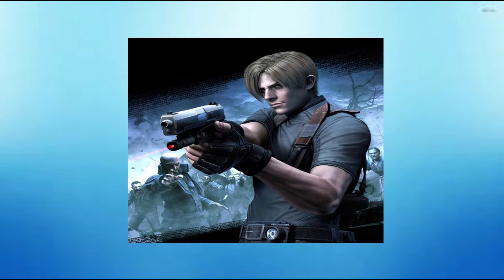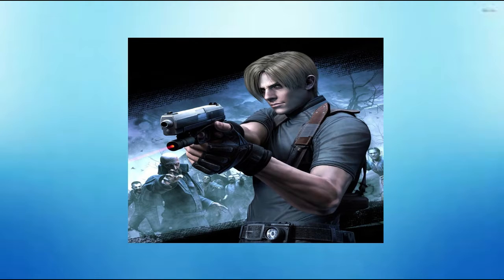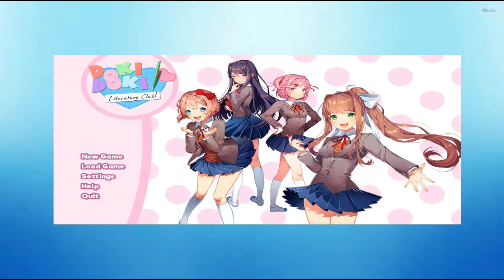Update Video!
Sorry everyone. I was tired when I made this and it was late at night